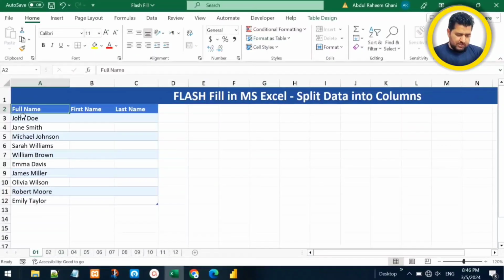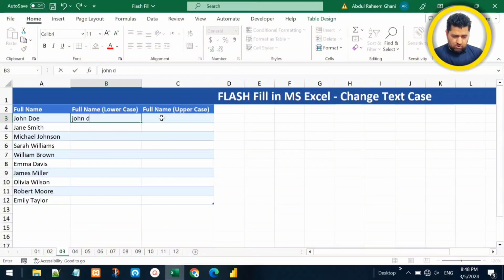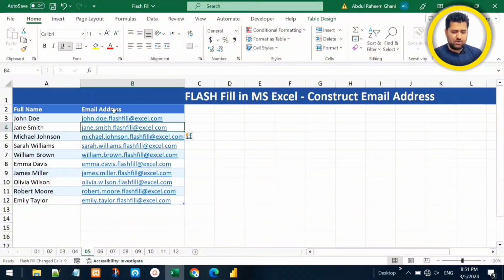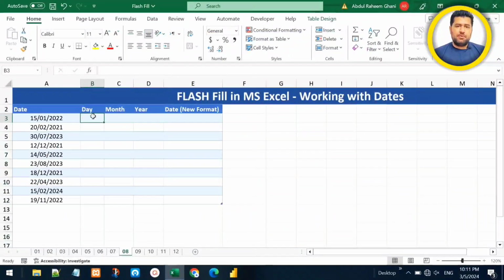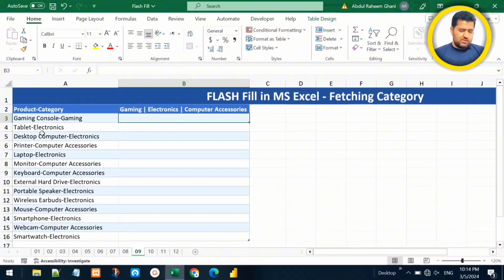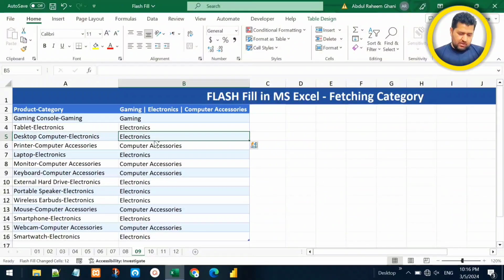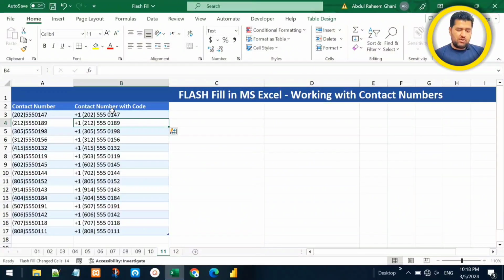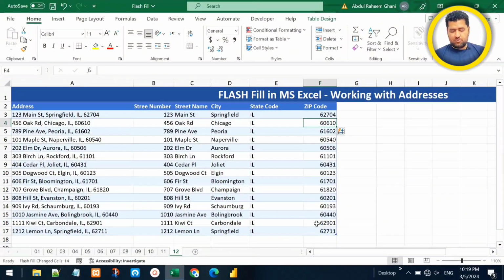Top 12 Flash Fill Use Cases for Data Cleaning | Excel Data Cleaning | Advanced Flash Fill in Excel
Welcome to a hands-on Top 12 Flash Fill Use Cases for Data Cleaning, we embark on learning Top 12 Flash Fill Use Cases for Data Cleaning. Next, we will continue learning the data cleaning, data processing and data analysis process in MS Excel, SQL, and Python with Pandas and NumPy.

📌 Timestamps:
0:00 - Introduction
0:26 – Example 1: Splitting Full Name into First Name and Last Name.
1:17 – Example 2: Combining First Name and Last Name into Full Name.
1:45 – Example 3: Converting a Full Name into Lower-Case and Upper-Case Full Name.
2:29 – Example 4: Changing the Format of a Full Name.
3:00 – Example 5: Creating Email Address for Full Name.
3:36 – Example 6: Extracting Name Initials from a Full Name.
4:00 – Example 7: Extracting Last Name with Initials from a Full Name.
4:45 – Example 8: Working with Dates and Extracting Day, Month, Year, and Change Date Format.
6:15 – Example 9: Working with Products and Categories.
7:49 – Example 10: Crafting a Generic Email for a Full Name.
8:32 – Example 11: Formatting Contact Numbers.
9:15 – Example 12: Working with Addresses and Extracting Street, City, State and ZIP Code.
10:38 – Conclusion.

excel
flash fill
flash fill shortcut excel
excel tutorial
excel tips and tricks
microsoft excel
excel flash fill not working
flash fill excel
advanced excel
learn excel
data cleaning in excel
data cleaning tricks in excel
how to use flash fill in excel to split data
excel tips
excel tricks
excel flash fill dates
excel autofill cell based on another
advanced data cleaning in excel
top 12 flash fill use cases for data cleaning
methods for filling missing values in data cleaning
data cleaning missing values
Excel Flash Fill
Data cleaning Excel
Advanced Flash Fill Excel
Flash Fill tutorial
Excel data cleaning techniques
Excel Flash Fill 2024
How to use Flash Fill Excel
Excel cleaning functions
Flash Fill use cases
Excel data preparation
Flash Fill for beginners
Advanced Excel functions
Flash Fill shortcuts
Cleaning data with Excel
Flash Fill examples
Mastering Excel Flash Fill
Excel data manipulation
Quick Excel cleaning
Flash Fill magic
Excel automation tools
Flash Fill productivity
Data cleaning best practices
Excel Flash Fill guide
Learn Excel Flash Fill
Excel data tricks
Flash Fill skills
Excel data cleansing
Flash Fill advanced tutorial
Excel efficiency tips
Excel Flash Fill help
Data analysis Excel
Excel Flash Fill formula
Professional data cleaning
Flash Fill keyboard shortcut
Excel tutorial for professionals
Speed up data cleaning
Flash Fill Excel spreadsheet
Improve Excel skills
Excel data techniques
Excel Flash Fill demo
Automated data cleaning
Excel for professionals
Excel data sorting
Flash Fill time saver
Excel shortcuts
Data cleaning shortcuts
Excel Flash Fill training
Flash Fill uses
Efficient data cleaning
Flash Fill Excel tips
Excel data organization
Flash Fill commands
Excel data processing
Advanced Excel tutorial
Flash Fill automation
Excel hacks for data
Quick data cleaning
Excel for data scientists
Flash Fill feature
Excel data optimization
Essential Excel skills
Flash Fill Excel 2024
Data cleaning with shortcuts
Excel advanced techniques
Flash Fill spreadsheet tips
Excel data analysis tools
Flash Fill for data cleaning
Excel for advanced users
Data cleaning efficiency